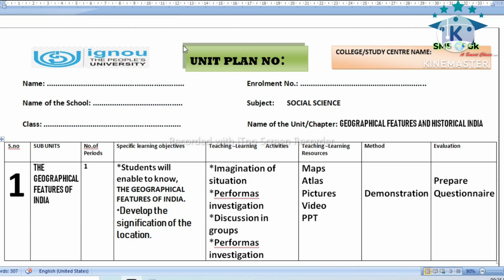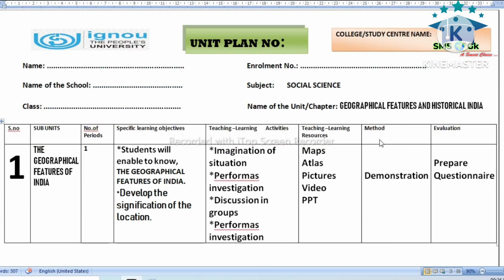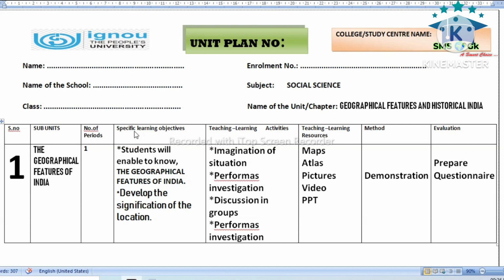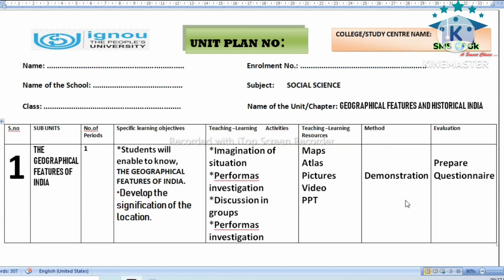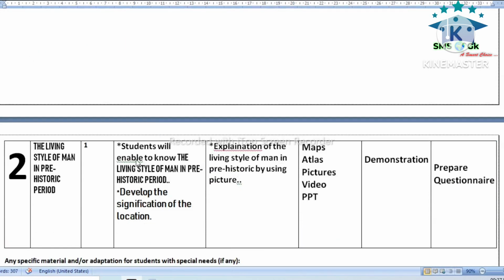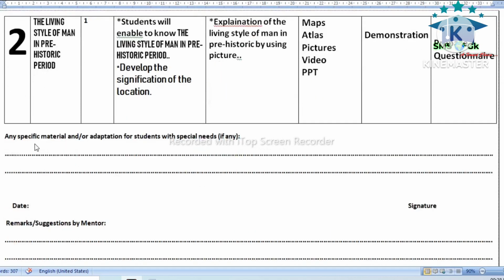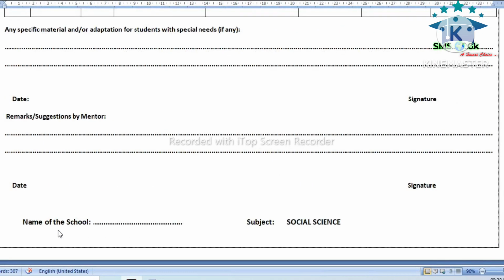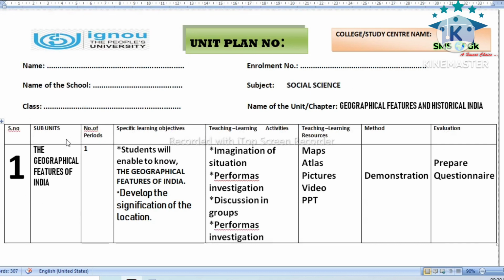How to Prepare Unit Plan| IGNOU B.Ed/D.Ed students|Unit Plan format preparation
SMS 🌍 Gk/Kids/Quotes/Recipes/Travels

it's provide u the Gk/current affairs/ And many more education Related videos..

Ignou B Ed
Unit Plan Preparation
Unit Plan format preparation